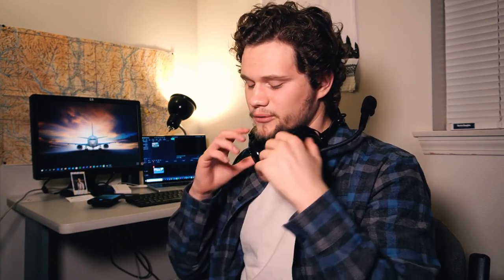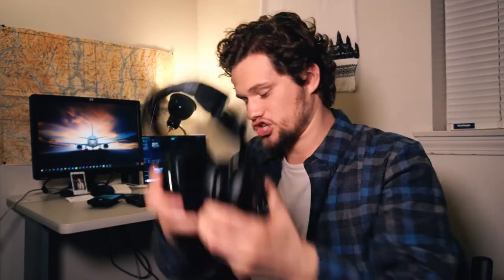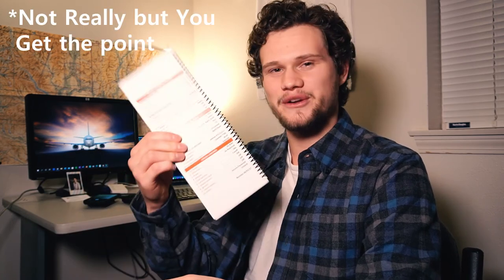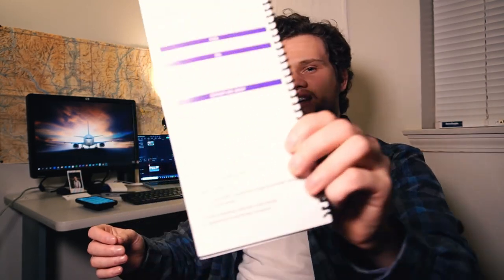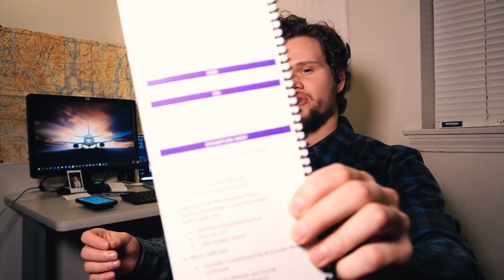How to Chair Fly | Pilot Skills Brushup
Hi Guys this video is about how to Chair Fly to improve your flying skills and get more proficient!